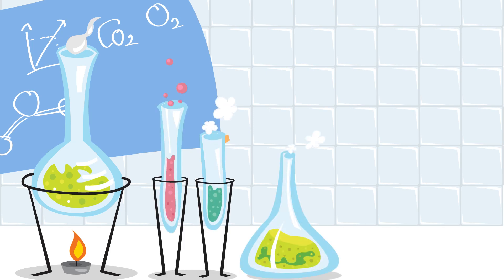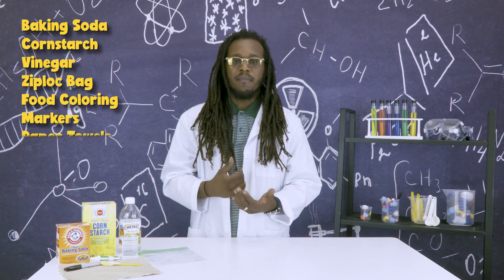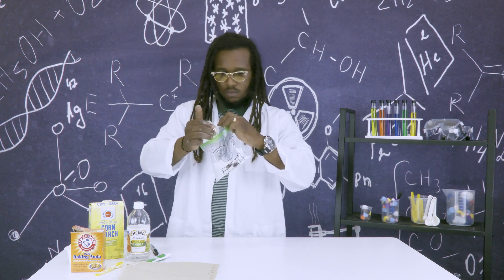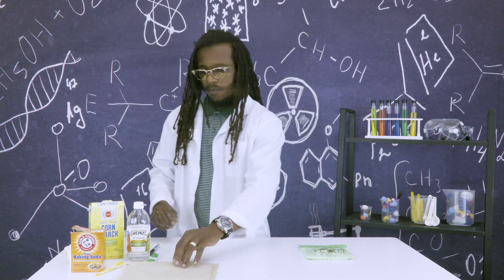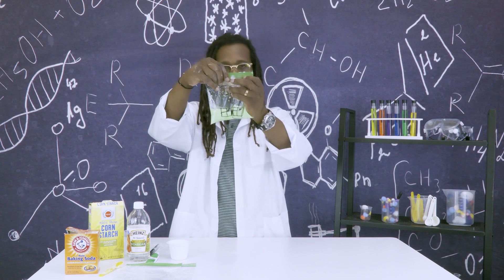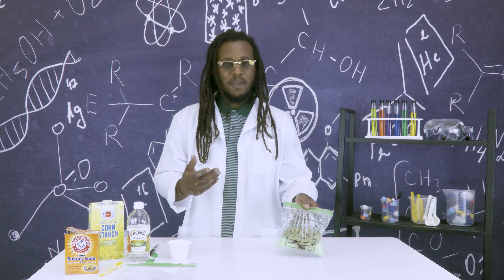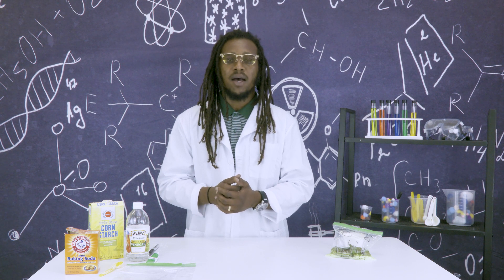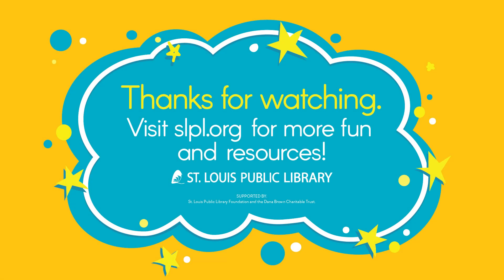Do Science with Dom! (October 16, 2021)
Get in the spooky spirit with a Frankenstein chemical reaction for this episode of Do Science with Dom!